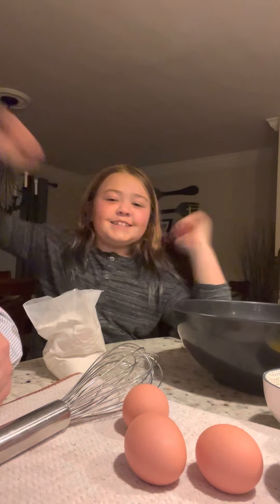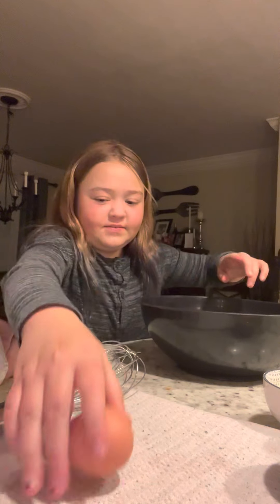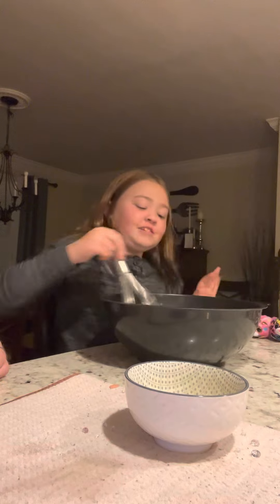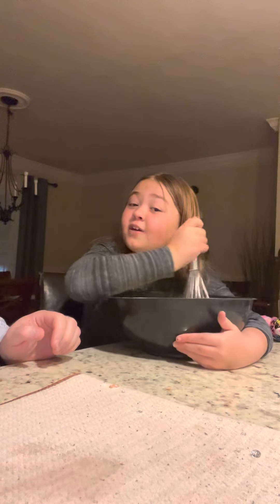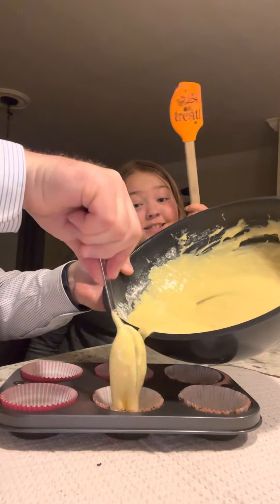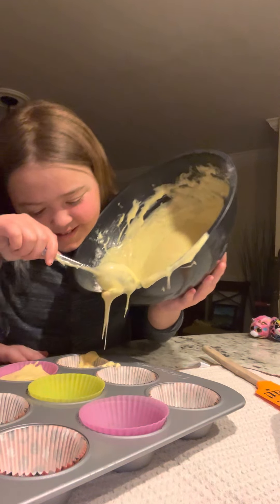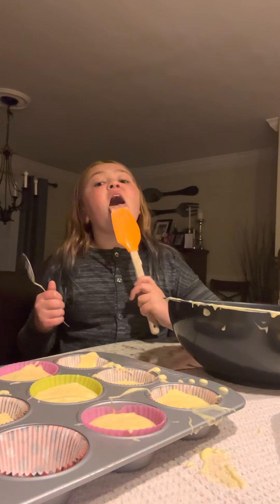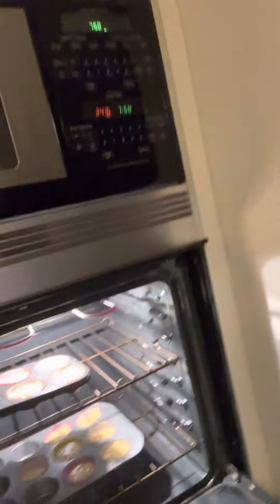Abby and Daddy’s cooking class